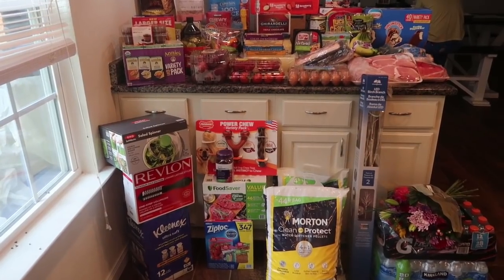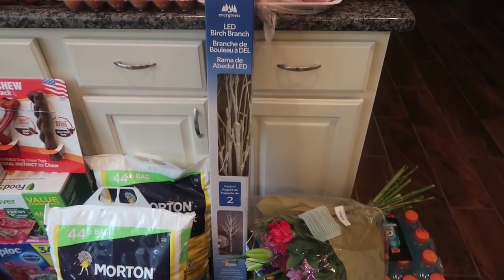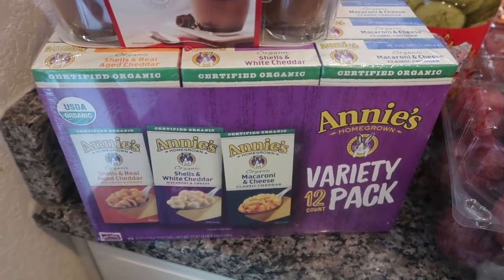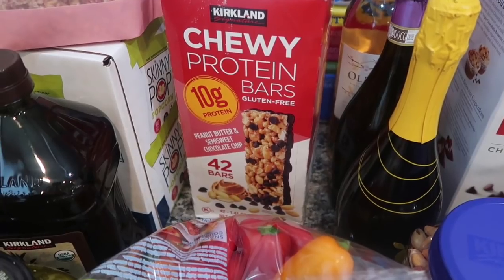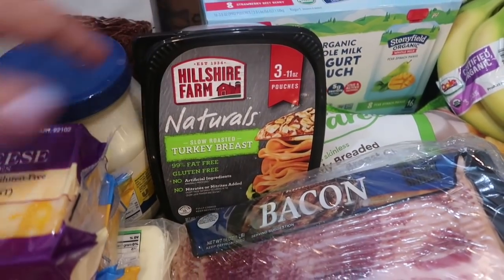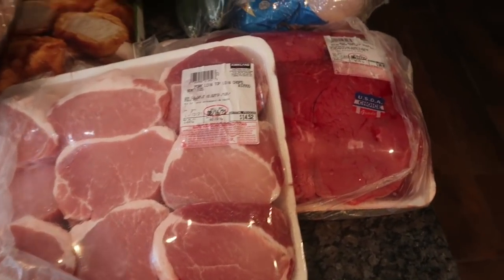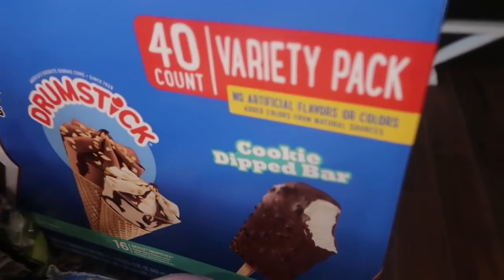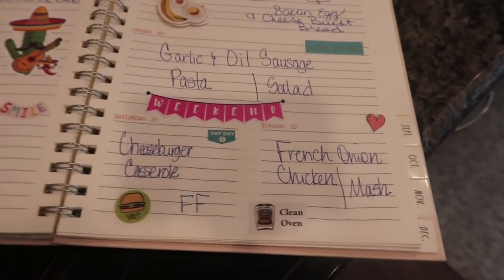MEGA Back To School $600 Costco Haul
We are back this week for another grocery haul.  Its back to school for us so this grocery haul is a BIG one. Its also a collab with Kat over at mummakat so please go over and check out her channel and show her some love. Its so easy folks so make sure to place your guesses down below.

Costco:  $603.41
Gas: $0.00
Redeemed: $0.00
Total: $603.41

Today's Total: $603.41

August's Total: $603.41